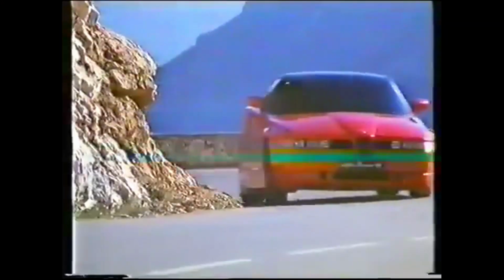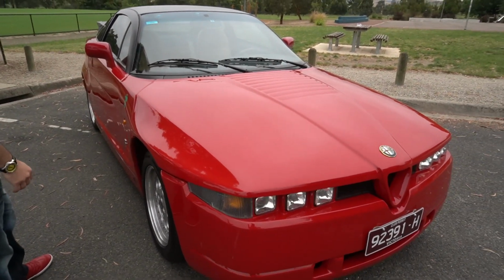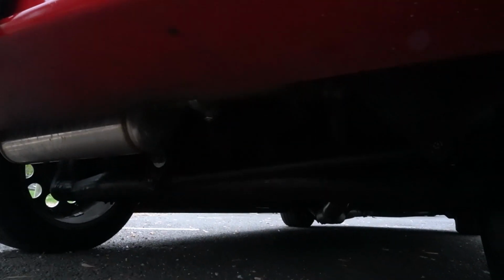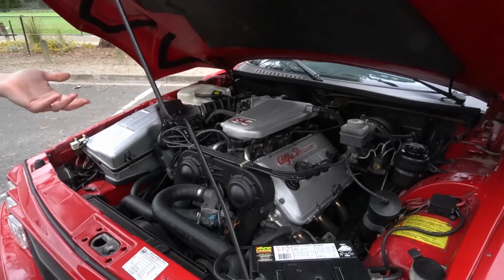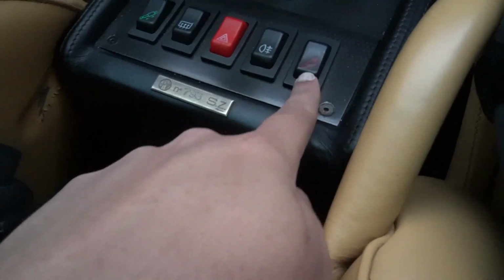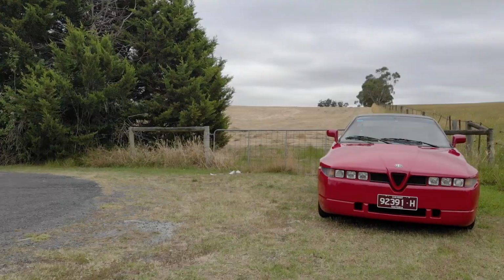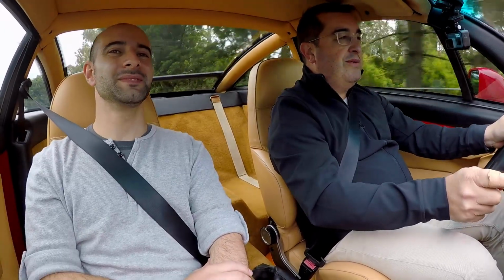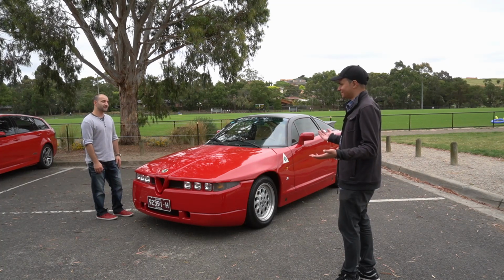The weird and wonderful Alfa Romeo SZ Zagato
Polarising in appearance but devastatingly effective on the road the Alfa Romeo SZ by Zagato took new age materials and design processes (for its time) to reinvigorate Alfa Romeo's image from rusting piles of Italian metal to promising a new way forward for the brand and its future products.

From its controversial looks to its glorious Busso engine we explore this car inside and out to find out what made it so special and just couldn't help ourselves get enticed in the romance of it all in the same way as any other classic Alfa Romeo product.

So come along with Grip Auto and myself as we take you on a review of this bonkers piece of kit!